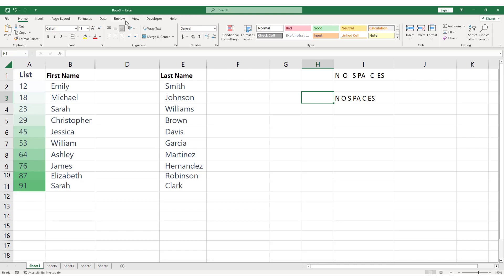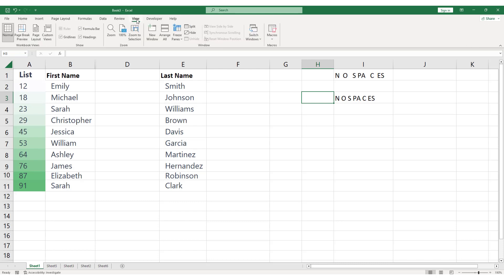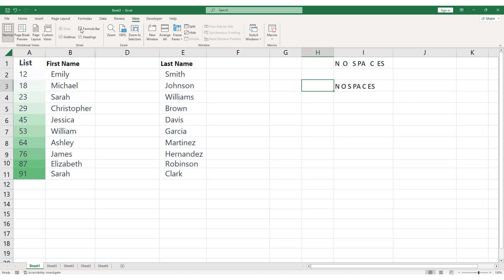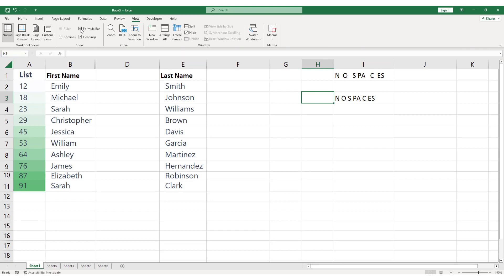How to Show or Hide the Formula Bar in Excel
Quick and easy tutorial on How to Show or Hide the Formula Bar in Excel